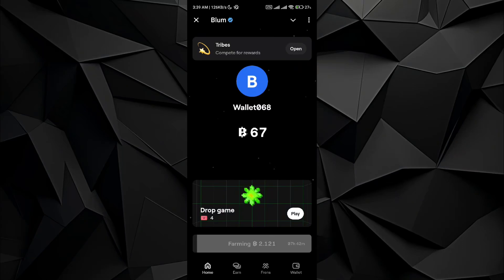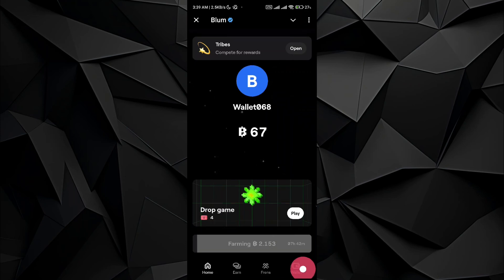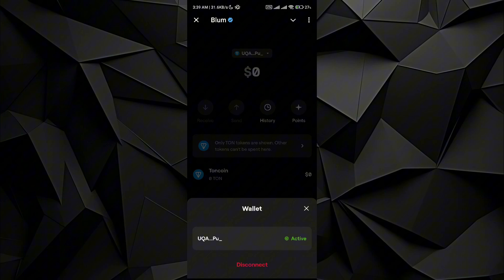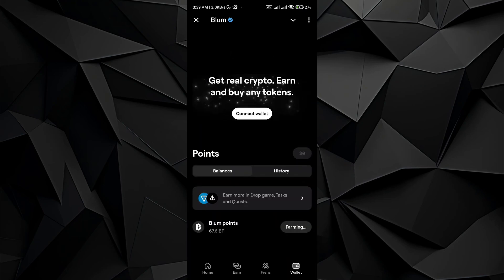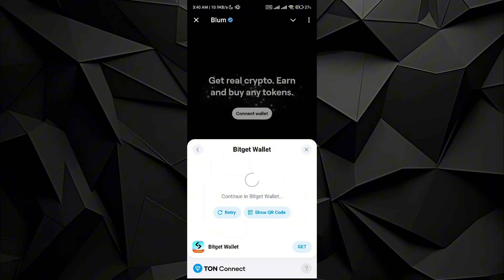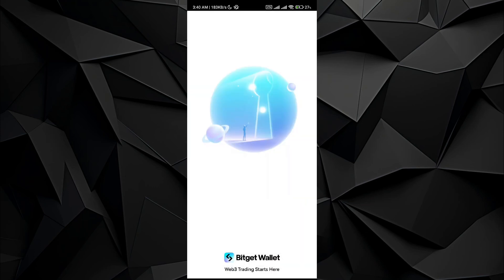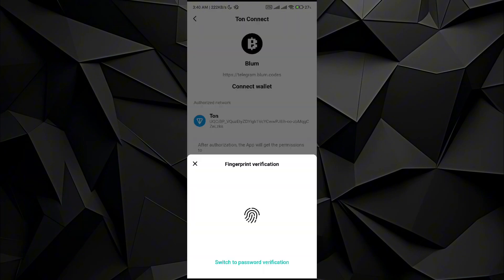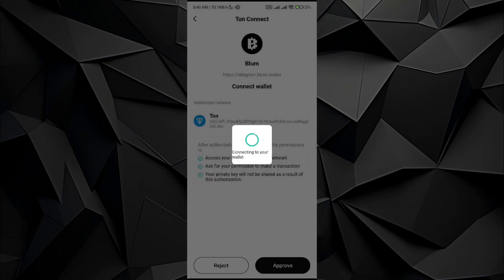How To Connect Blum To Bitget Wallet 2024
In this video I will show you how to connect blum to bitget wallet 2024